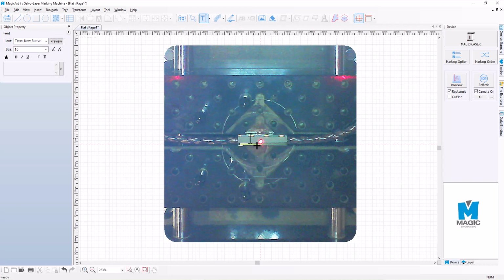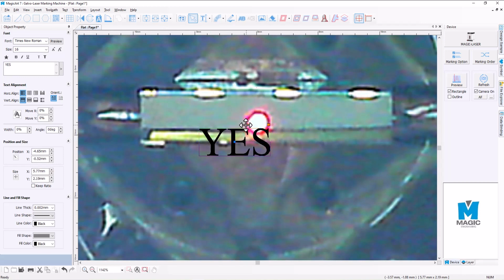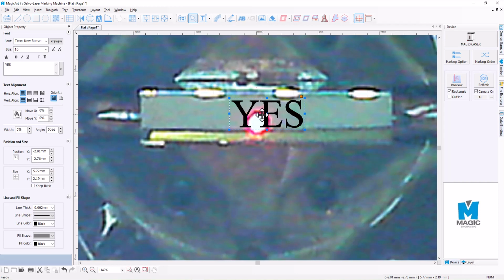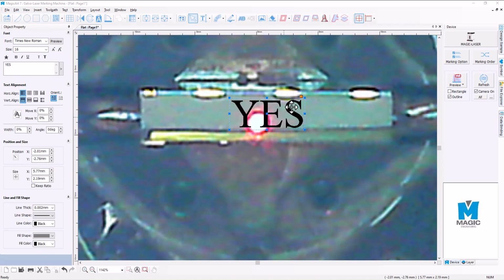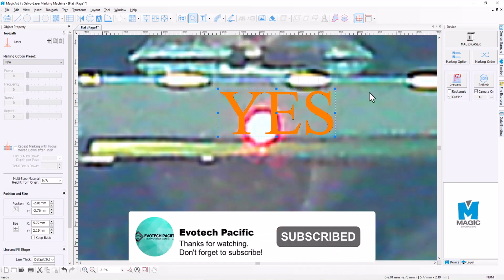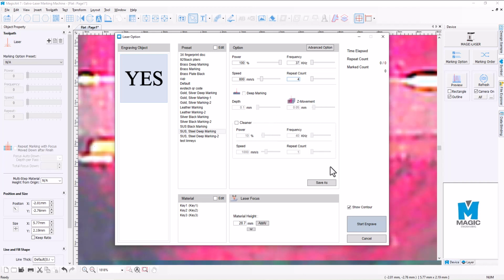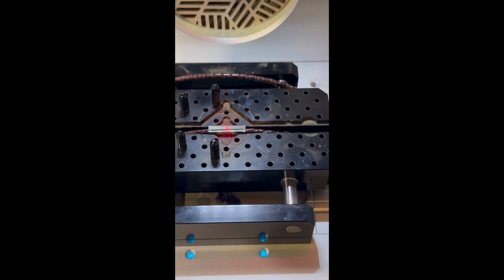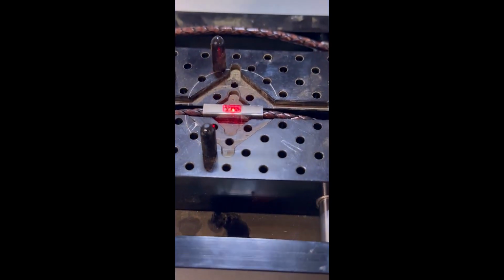Engraving a bracelet pendant using MagicArt7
This short tutorial demonstrates how to use MagicArt 7 to laser engrave some oxidised text onto a bracelet.  Laser engraver used is the L3 30W Laser Engraver, but this software is also available for the L2 20W Laser Engraver.